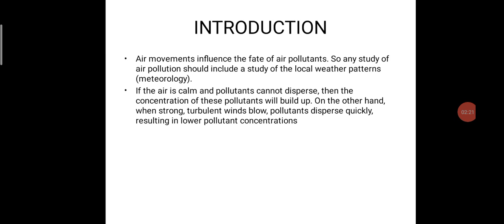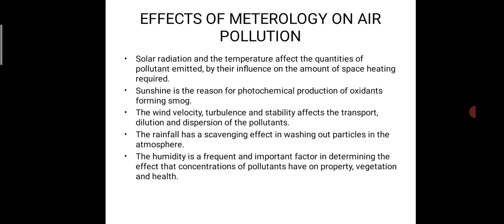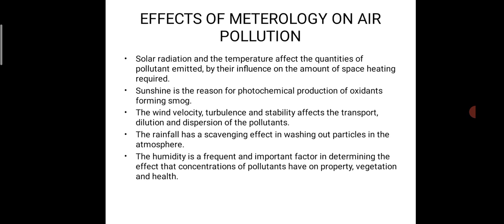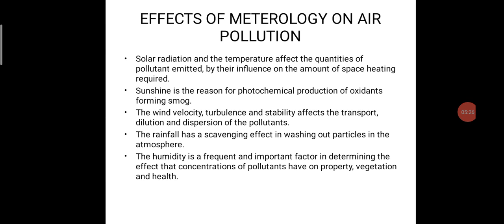Lecture 01 : Introduction to meteorology and effects of meteorology on air pollution